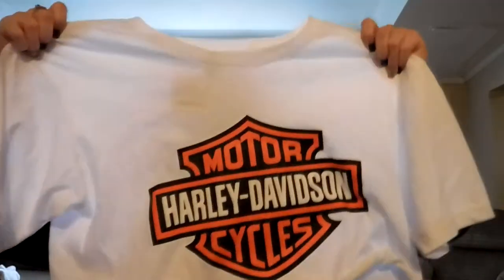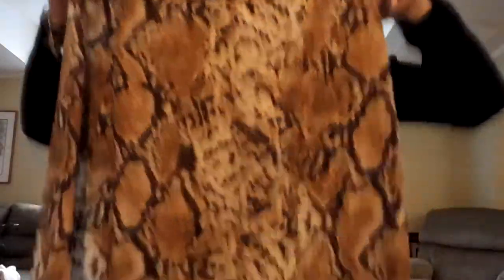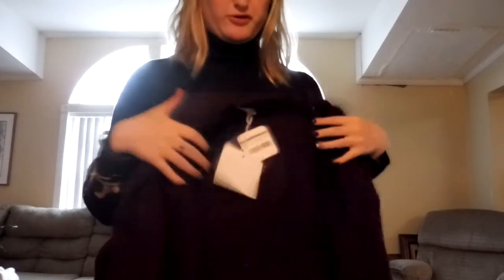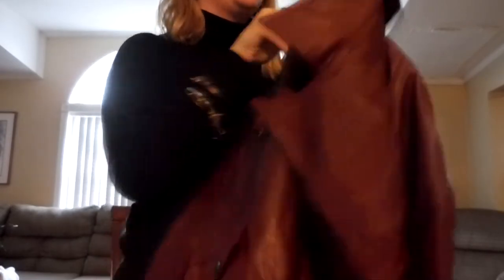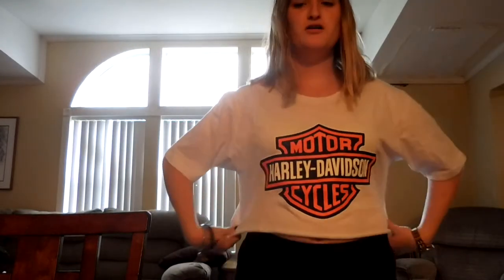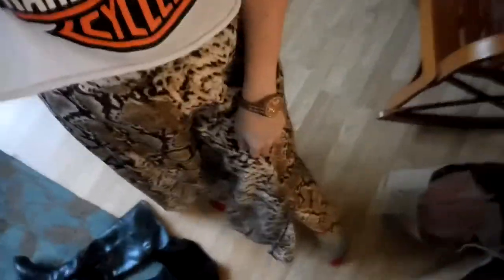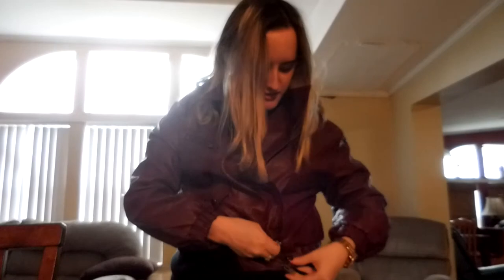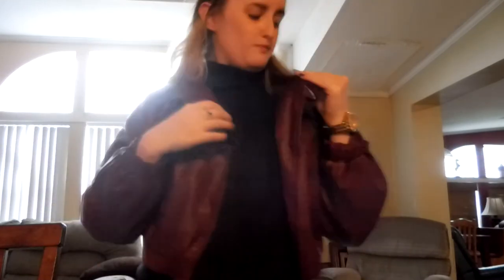Copper Closet Black Friday Try on Haul 2019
This is really late... but, this is what I got clothing wise on Black Friday 2019. I went to the Copper Closet and it has become one of my favs. Enjoy :-)